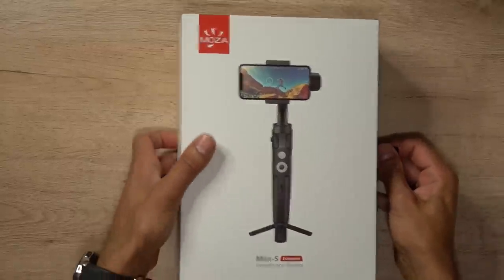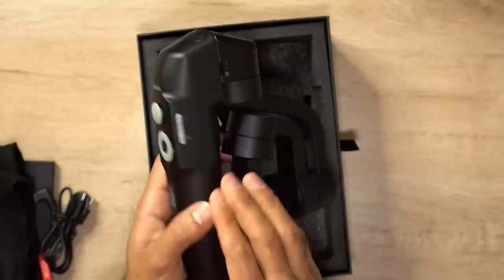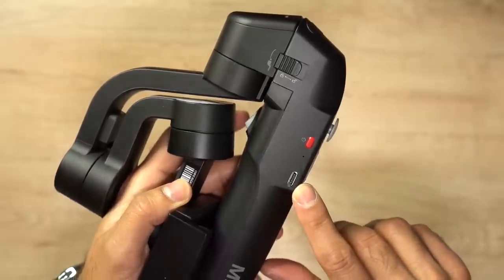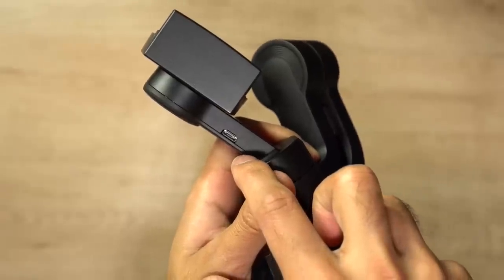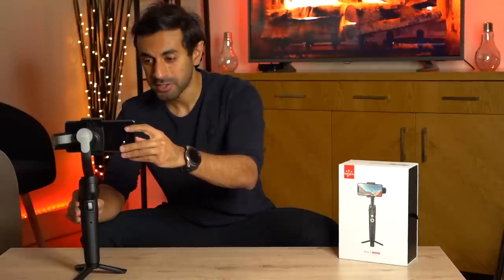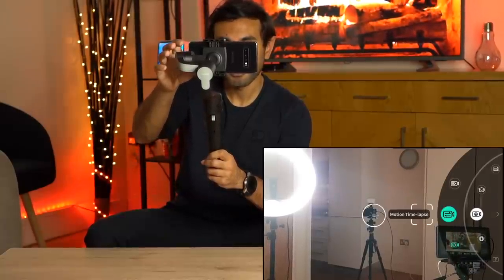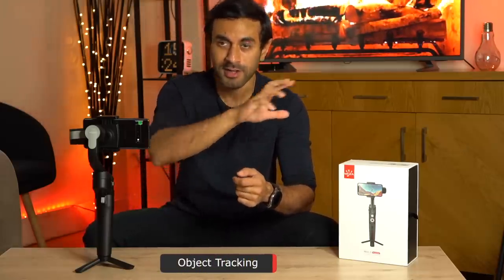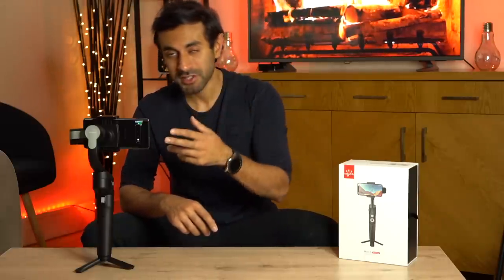The Foldable Smartphone Gimbal! Moza Mini-S Full Review!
At CES 2019, Gudsen announced the new MOZA Mini-S ‘Simplified’ smartphone gimbal stabiliser. Its one of the only folding gimbals you can buy for your phone!

The gimbal is designed to be incredibly easy to use with minimal setup and an assistant MOZA Genie App for advanced features like object and face tracking.